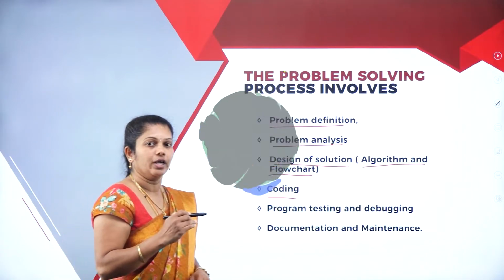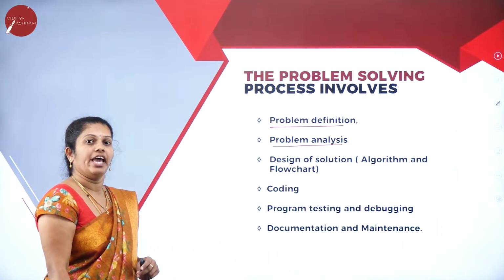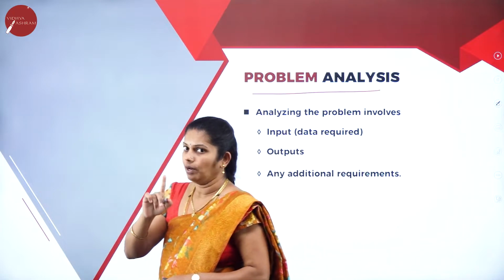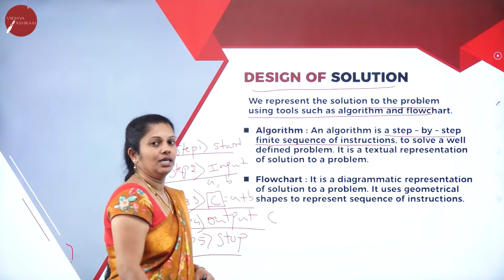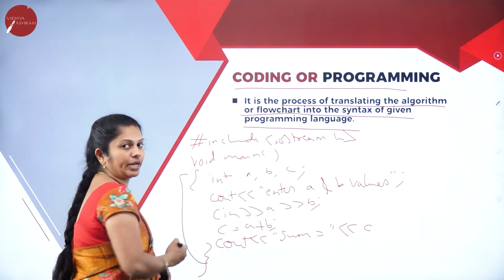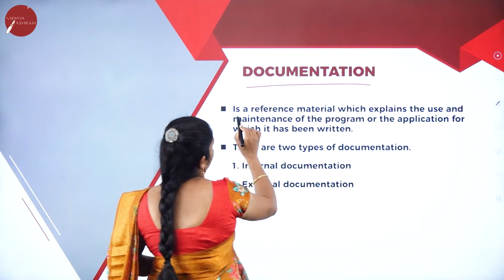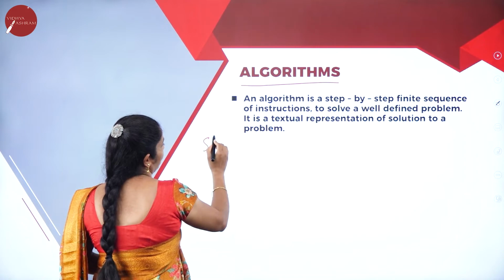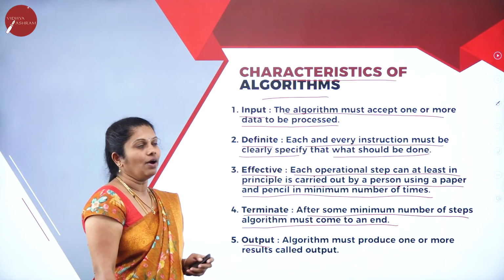DAY 21 | COMPUTER SCIENCE | I PUC | PROBLEM SOLVING METHODOLOGY | L1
Class : I PUC
Stream : SCIENCE AND COMMERCE
Subject : COMPUTER SCIENCE
Chapter Name : PROBLEM SOLVING METHODOLOGY
Lecture : 1